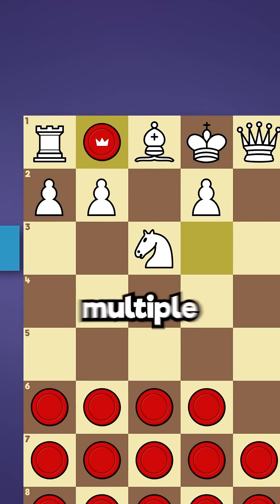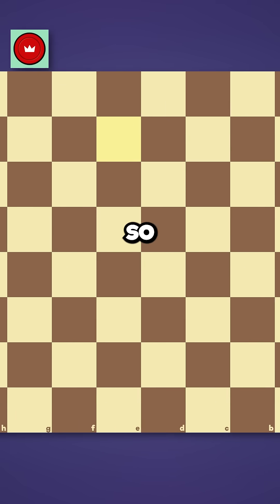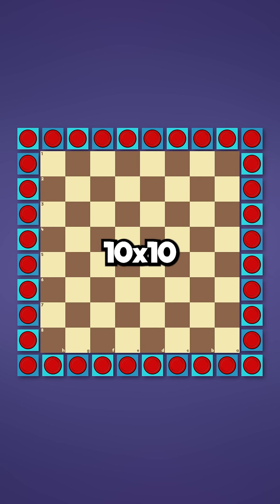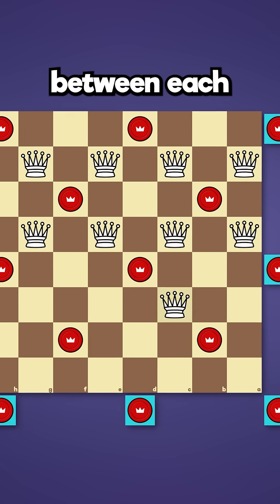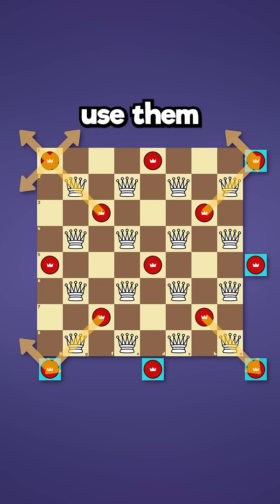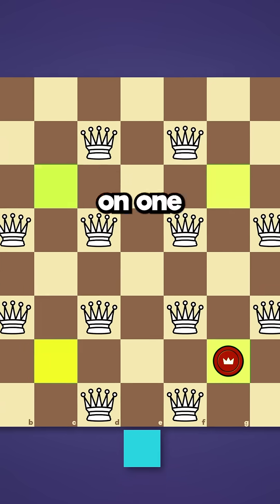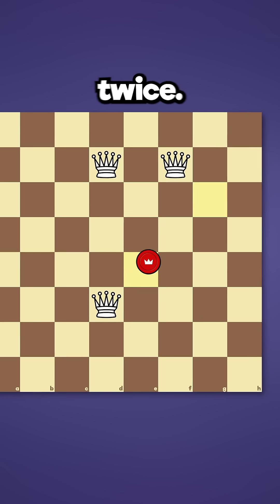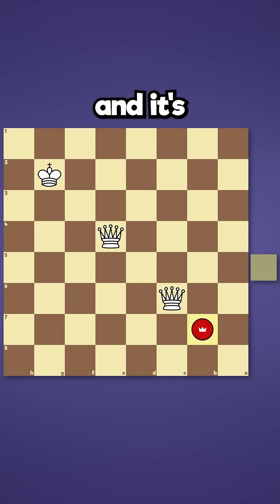How Many Jumps can a Checker Do?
It's a very interesting problem with a rather unintuitive solution.